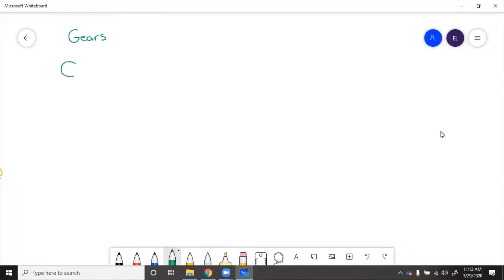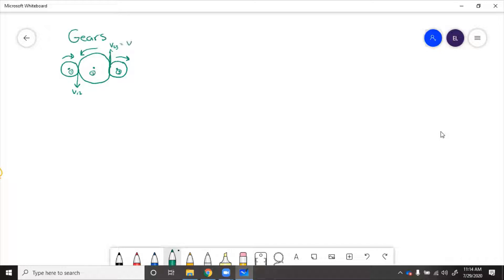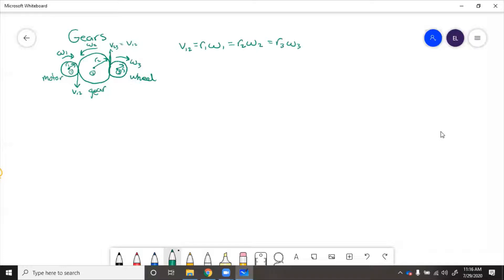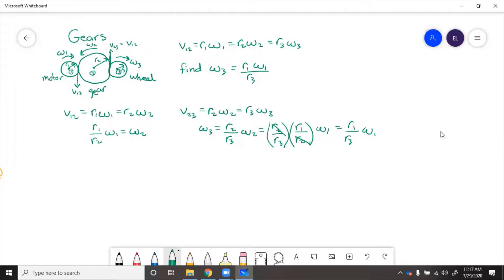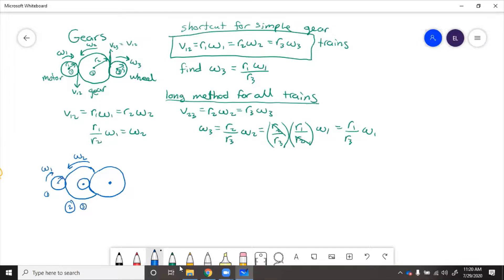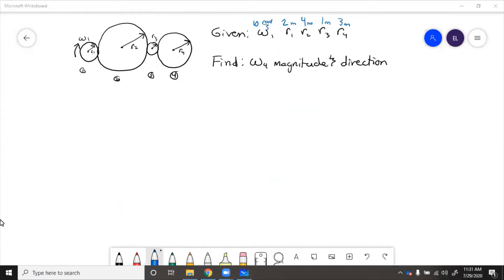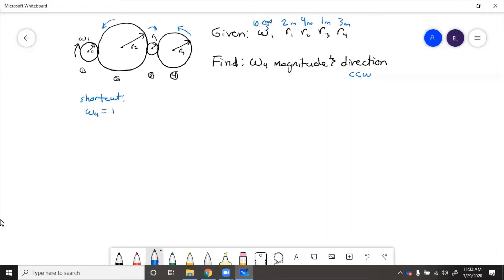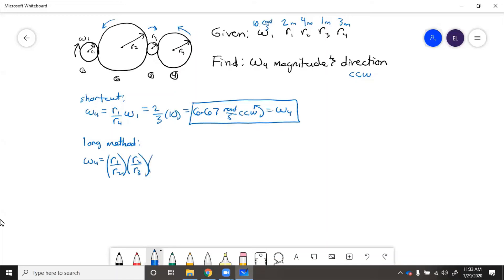Rigid Body Kinematics - Gears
Kinematics calculations for simple and complex gear trains: relating output to input speeds using radii